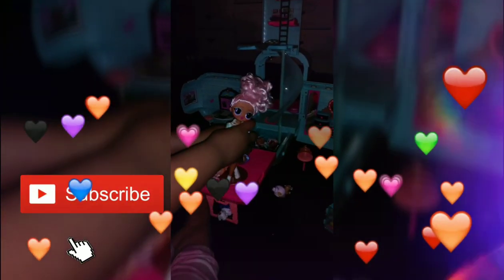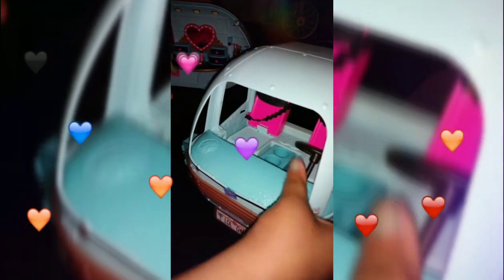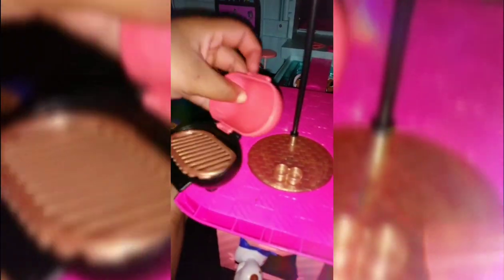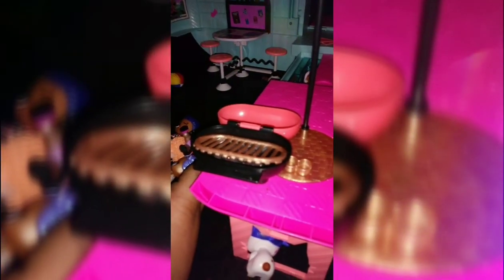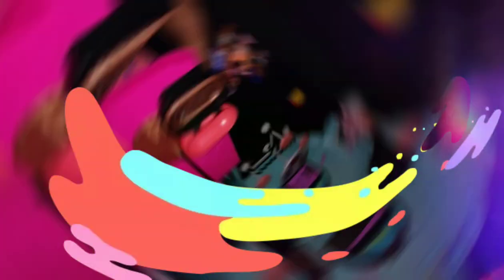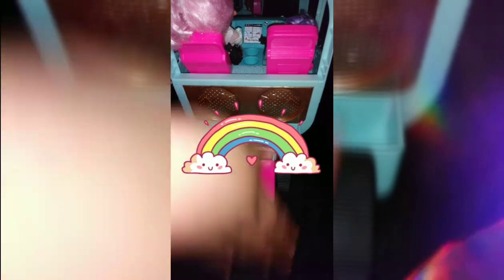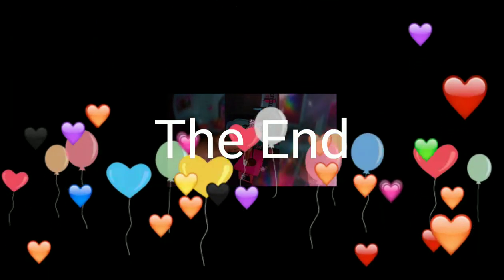LOL and OMG mobile home @UniqueTurner111